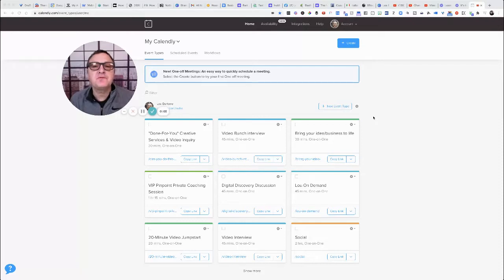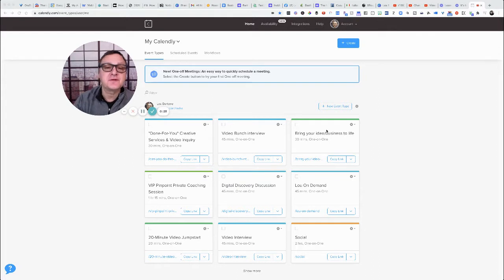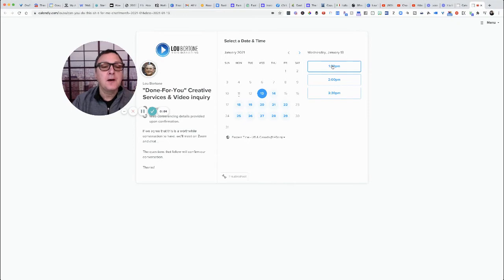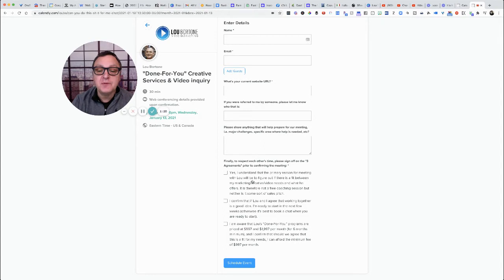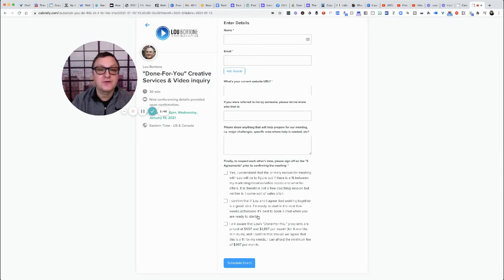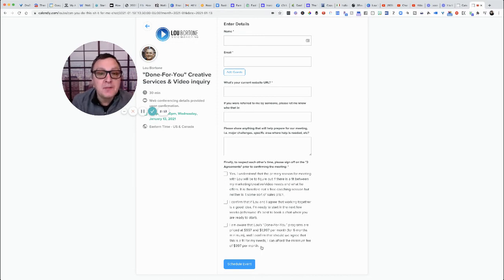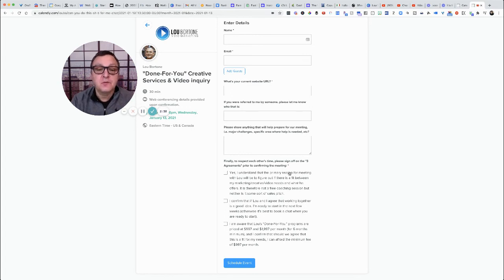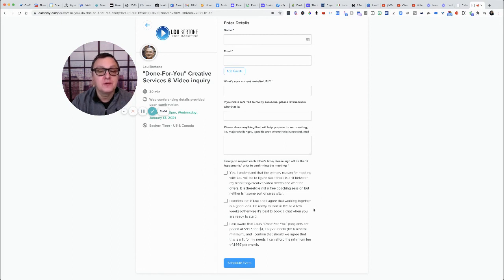How to weed out "tire kickers" and get better clients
presents: How to weed out "tire kickers" and get better clients - An Awesome "Hack" for Getting Better Clients

Videos and tips by Lou Bortone, author of "Video Marketing Rules!"